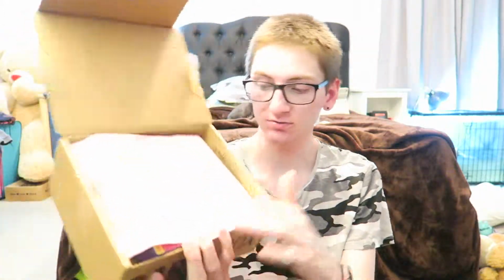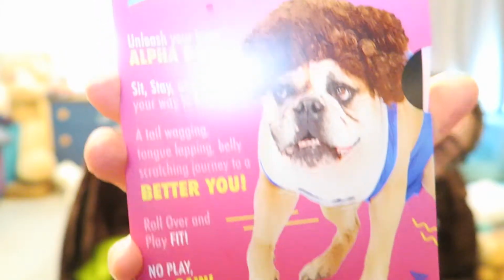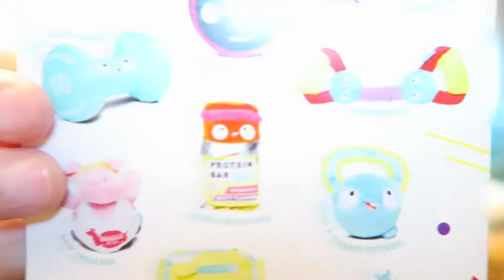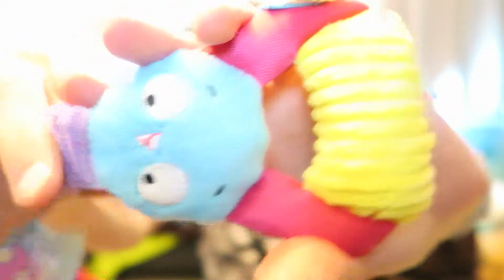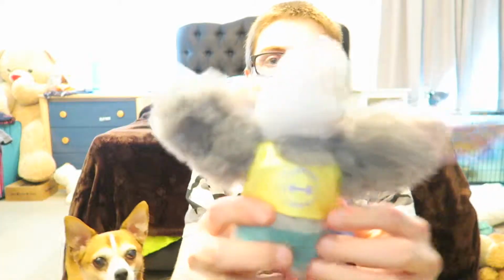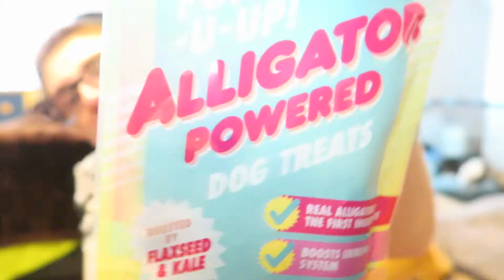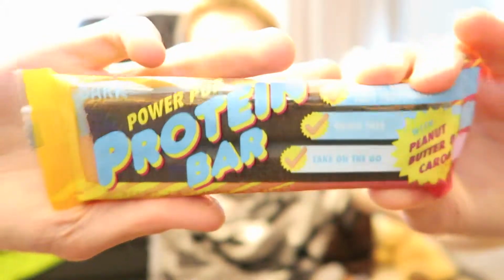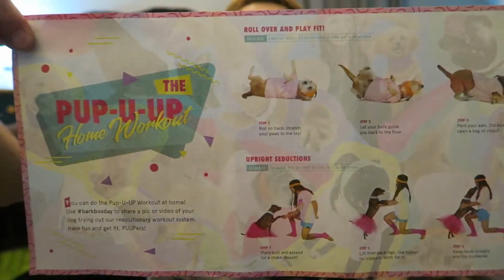BARK BOX UNBOXING! | June 2019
LINKS;
Musical.ly; dannny10118